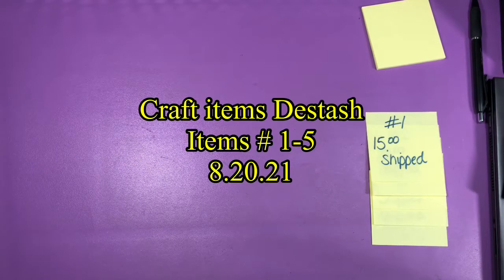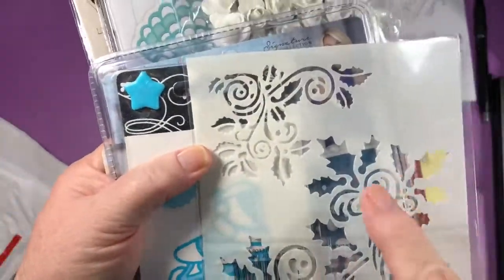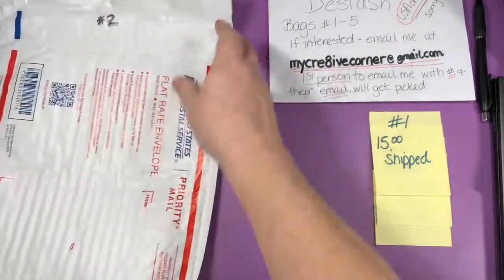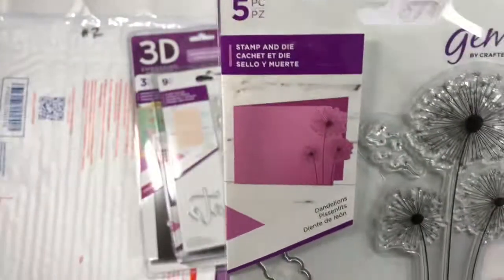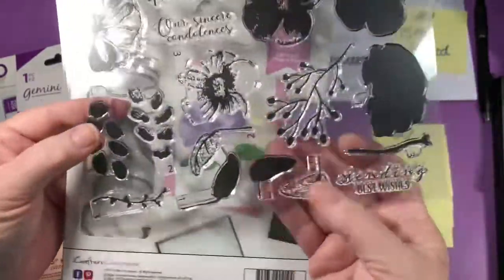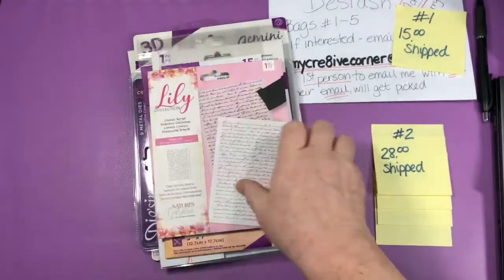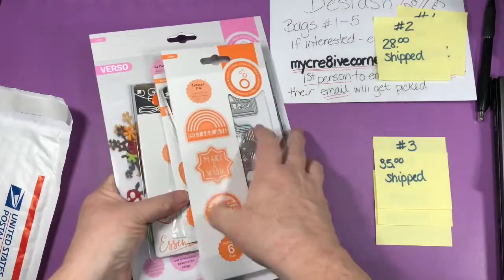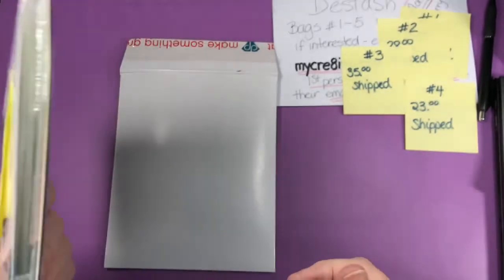DESTASH ~ #1-5 Please read description below. USA only. #1-5 ALL SOLD. Thank you!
This is a destash listing. I have the first 5 flat rate bubble envelopes ready to ship. I will be listing more on here if this works out.

Open to US residents only. Sorry.

You have 24 hours to pay once the invoice is sent. If not paid within 24 hours, the item would then go to the next person in line.

Some items may be lightly used, or opened, but most items are brand new.

All items are AS-IS ~ No returns/No refunds

These will be mailed in a flat rate bubble priority ( currently $8.55) The listed price is with shipping.

If you are interested in more than one envelope #, and nobody else has claimed it. I will try and see if I can combine items to help save you money.

All items listed for sale, I purchased with my own money and none of these items were given to me.

Thank you! I will list the next 5 shortly.

I am aiming to get these shipped on Monday if they are paid by then.